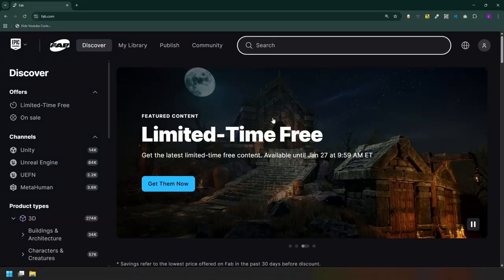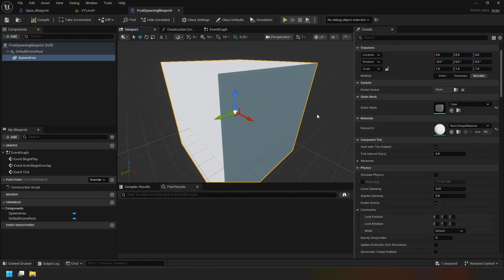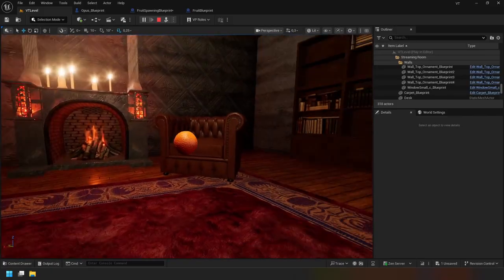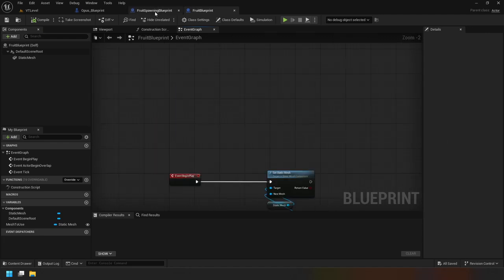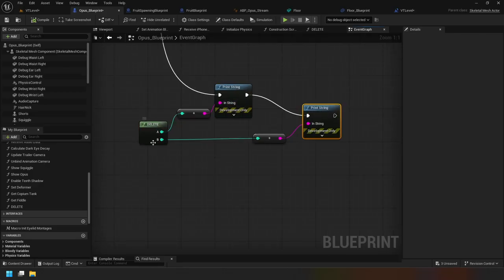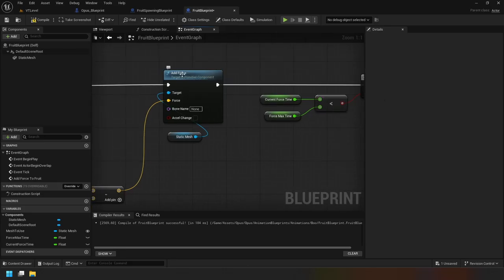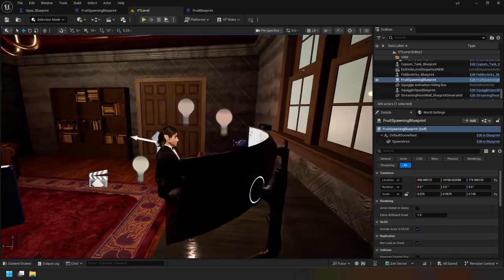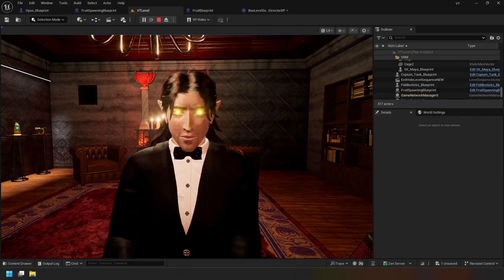UE5 Blueprints: Spawn & Throw Projectiles at Targets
In this episode, we build a complete "fruit throwing" system using Blueprints and Physics in Unreal Engine 5.

We start by grabbing free assets from Fab, creating a spawner BP that randomizes meshes, and finally launching them at our character's face, perfectly synced to the animation using the Level Sequencer.

In Part 2, you will learn:

- How to get free 3D assets from Fab
- Creating a configurable Actor Spawner with randomized meshes
- Using Physics and "Add Force" to launch objects at specific bones
- Syncing Blueprint events directly with the Level Sequencer

Coming up:
In the next video, we'll dive into Animation Blueprints and the Take Recorder to create even tighter control and smooth transitions on our animations

Credits

Music from Kerbal Space Program by Victor Machado

(FreeRawScan)Banana by SangkooLee on Fab.com
Bitten Apple by Quixel Megascans on Fab.com
Freshly Bitten Apple by Quixel Megascans on Fab.com
Apple by FitzDude on Fab.com
Clementine by avatar Quixel Megascans on Fab.com
Orange by Krayton Gaming on Fab.com